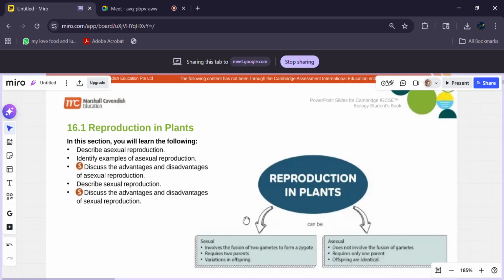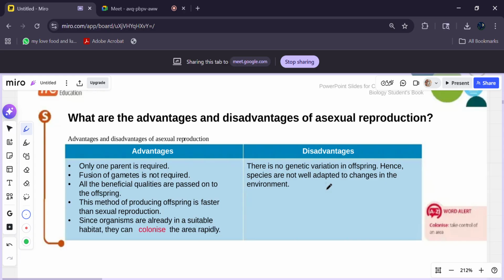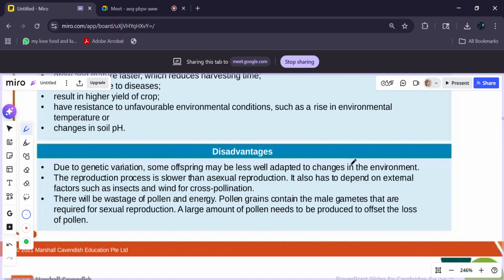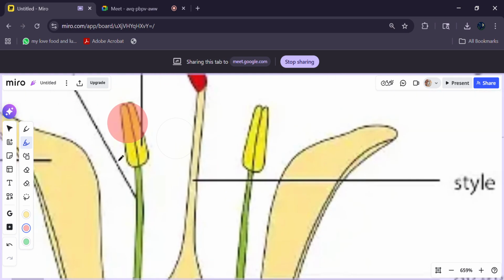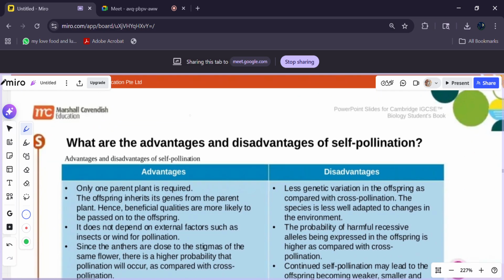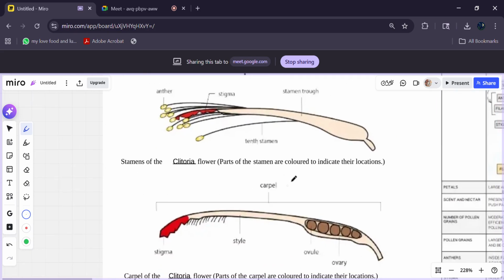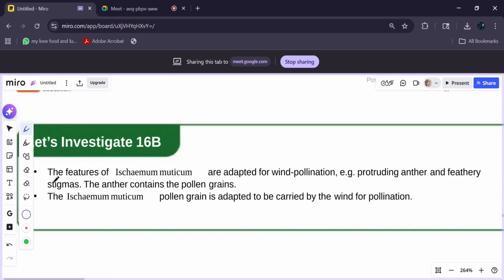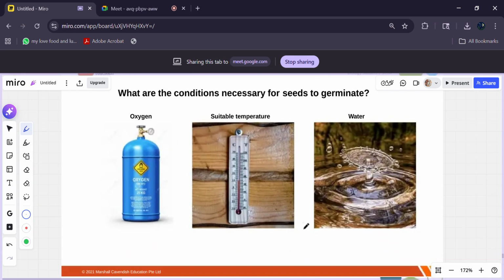IGCSE Biology Chapter 16 | Reproduction in plants